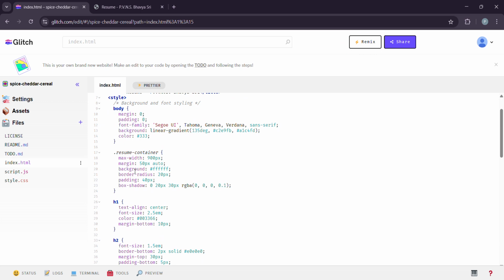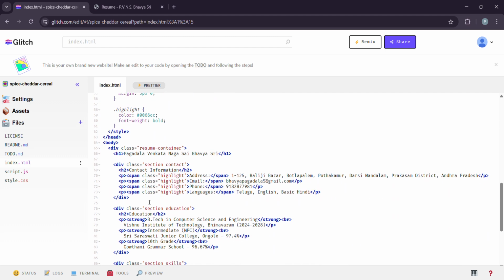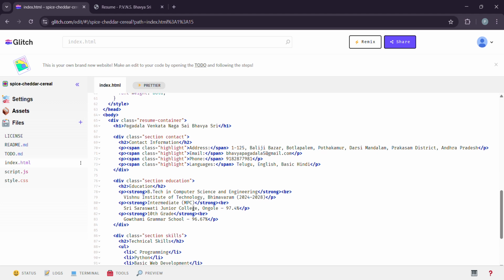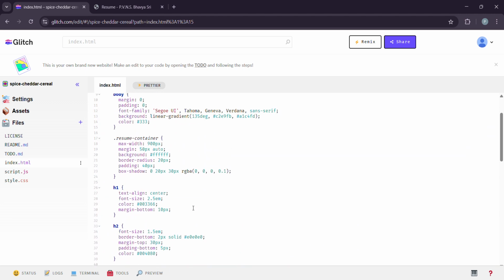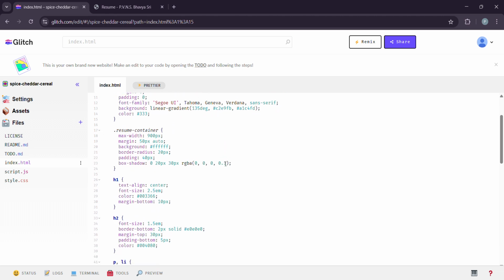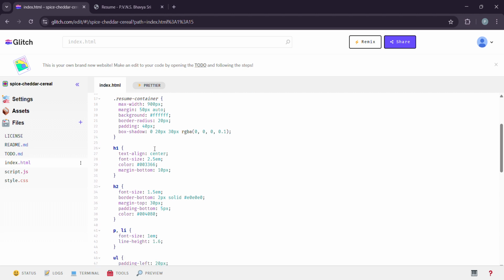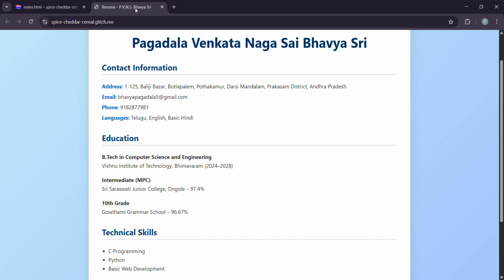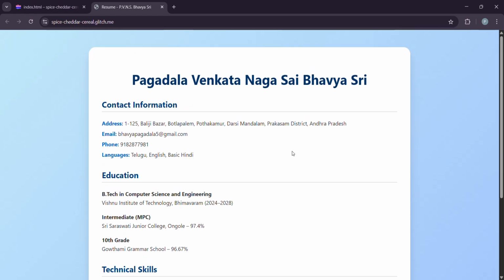index html – spice cheddar cereal Google Chrome 2025 04 30 17 48 05